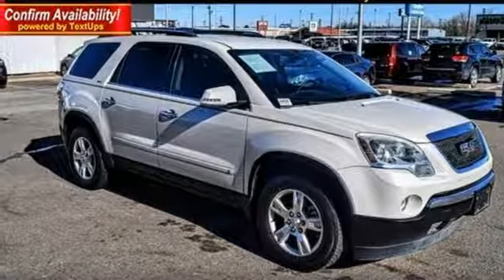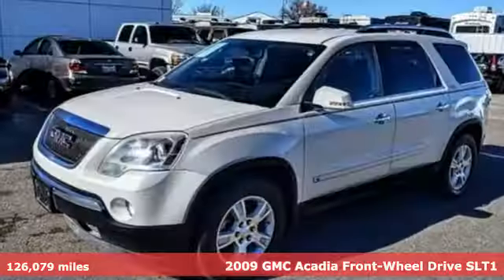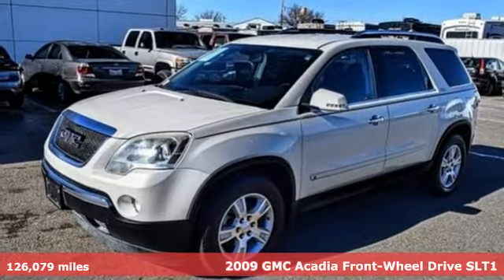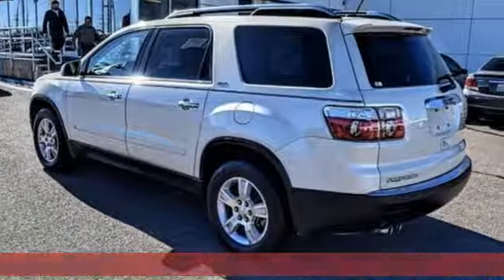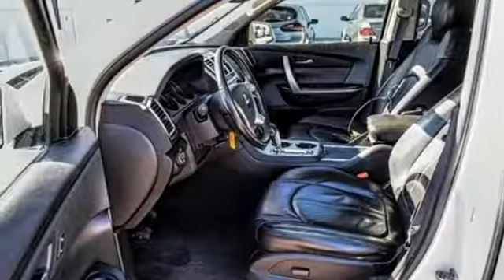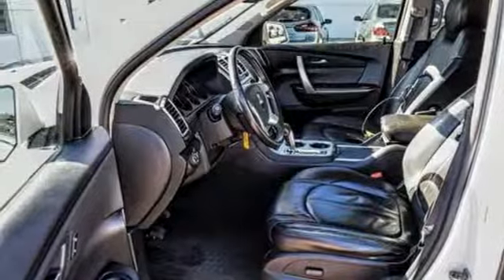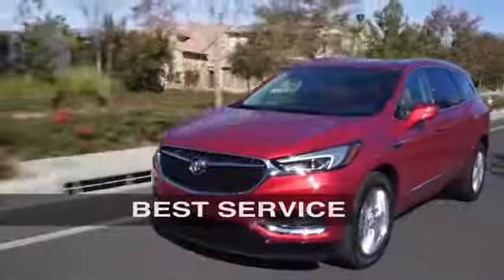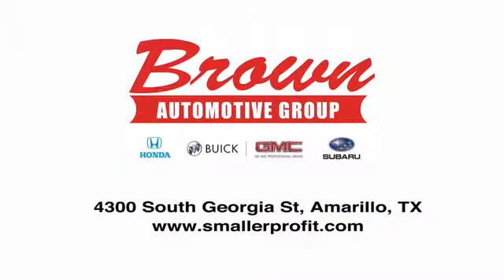2009 GMC Acadia Amarillo TX Lubbock, TX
Year: 2009
Make: GMC
Model: Acadia
Trim: FWD 4dr SLT1
Engine: ENGINE, 3.6L SIDI V6
Transmission: TRANSMISSION, 6-SPEED AUTOMATIC, ELECTRONICALLY CO
Color: WHITE DIAMOND TRICOAT
Interior: EBONY
Mileage: 126079
Stock #: 19162D
VIN: 1GKER23D39J155403
"SLT1 trim. EPA 24 MPG Hwy/17 MPG City! Third Row Seat, Heated Seats, Satellite Radio, Telematics, Multi-Zone A/C, Quad Bucket Seats, Aluminum Wheels, Premium Sound System, Rear A/C, IIHS Top Safety Pick. AND MORE! OWN THIS ACADIA WITH CONFIDENCE 5 Star Driver Front Crash Rating. 5 Star Driver Side Crash Rating. KEY FEATURES ON THIS ACADIA INCLUDE 3rd Row Seat, Rear Bucket Seats, Rear A/C, Heated Front Seat(s), Premium Sound System, Satellite Radio, Telematics, Aluminum Wheels, Multi-Zone A/C Rear Spoiler, MP3 Player, Rear Seat Audio Controls, Privacy Glass, Keyless Entry. YES, THE ACADIA IS BEST IN CLASS More Cargo Volume than Ford Explorer, Ford Flex, Dodge Durango, Honda Pilot, and Toyota Highlander. More Overall Passenger Volume than the Explorer, Durango and Highlander. More Cruising City and Highway miles than Explorer and Flex. Consumer Guide Best Buy SUV. Great Gas Mileage: 24 MPG Hwy. MORE ABOUT US Brown Buick GMC Subaru, conveniently located in Amarillo at 4300 South Georgia is just a short distance away for all Lubbock and surrounding area drivers. Brown Buick GMC Subaru has an outstanding reputation, because we truly do put the customer first. We know that most people take tremendous pride in what they drive, so we are dedicated to delivering a level of satisfaction that is unmatched in the industry. INTERNET PRICE REFLECTS ALL REBATES AND INCENTIVES. Fuel economy calculations based on original manufacturer data for trim engine configuration. Please confirm the accuracy of the included equipment by calling us prior to purchase.

Sales Hours:
8:30am - 8:00pm
Monday through Saturday
Closed
Sunday

Service Hours:
7:00am - 6:00pm
Monday through Friday
8:00am - 2:00pm
Saturday
Closed
Sunday

Address:
4300 S. Georgia